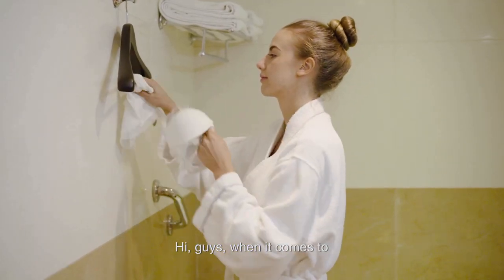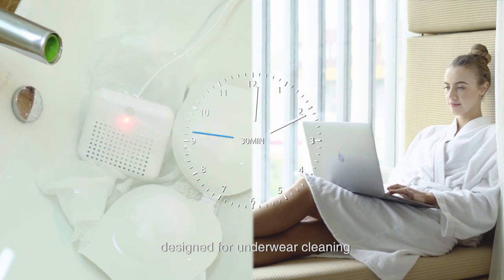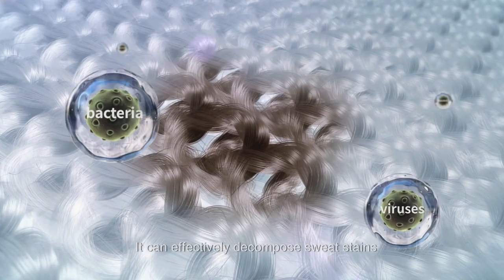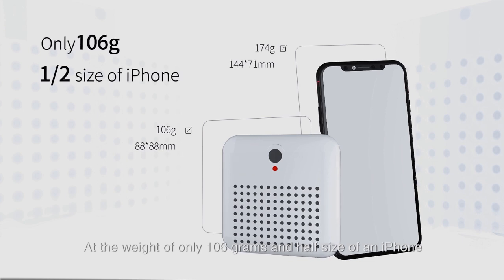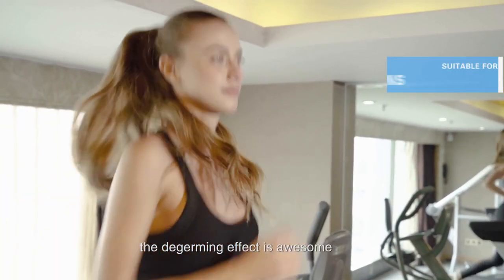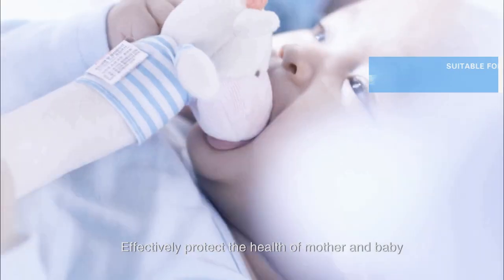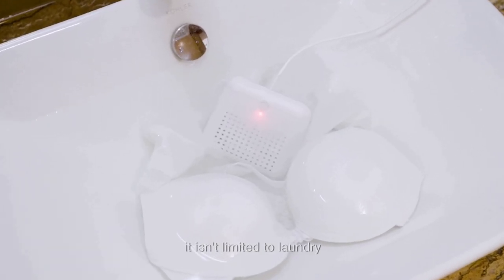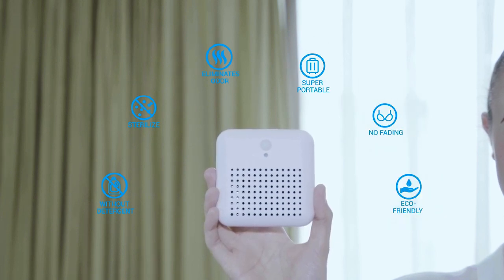WASHWOW 3.0 Mini Wash & Disinfect Gadget (No Need for Laundry Detergent) Kickstarter Project Alive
Best Gadget for Summer Travelling, Clothes Clean&Disinfect, No Need for Detergent, Super Portable

Kickstarter Crowdfunding Project Alive

WASHWOW Ships Anywhere in the world